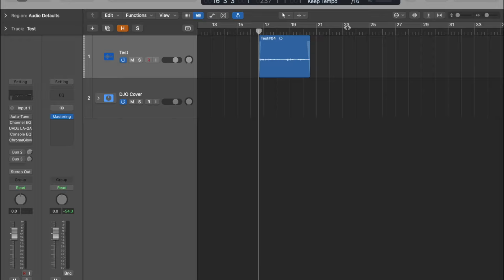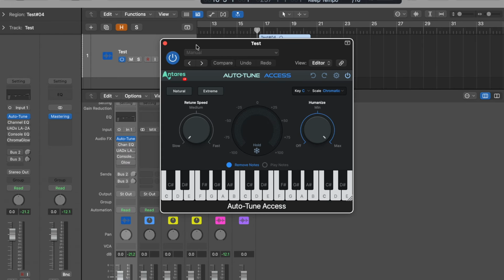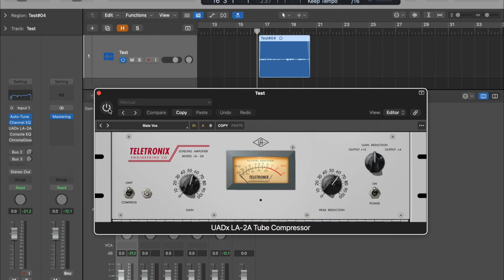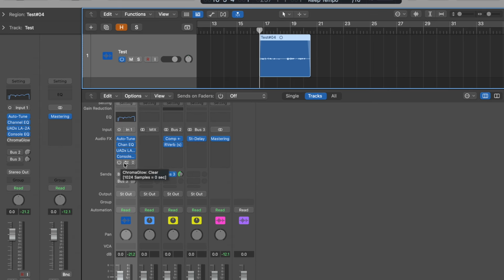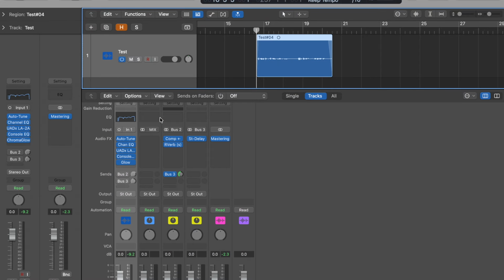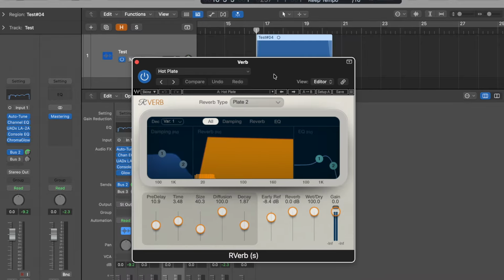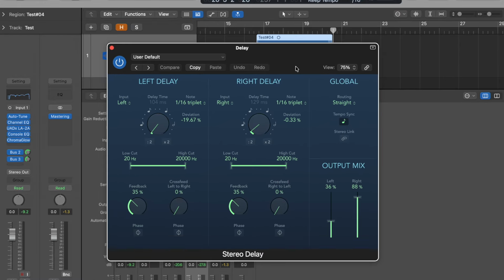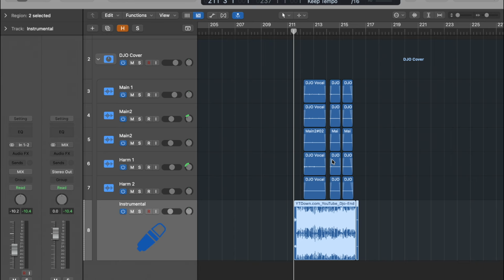How to Make Your Vocals Sound Like DJO (Full Mixing Breakdown)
In this video, I’ll show you how to make your vocals sound like DJO — the dreamy, warm, and vintage tone you hear in songs like “Figure You Out” and “End of Beginning.”
We’ll cover everything from vocal EQ and compression to saturation, delay, and reverb — all the effects that give DJO’s voice that nostalgic indie pop vibe.

🎧 Plugins/Tools Used:
- Autotune Access, Logic Channel EQ, UA Teletronix LA-2A Compressor, Logic Vintage Console EQ, Logic ChromaGlow, Waves Rverb, Logic Stereo Delay
- DAW: Logic Pro
- Mic: Rodes NT1

📚 Chapters:
0:00 Intro
0:48 Dry Vocals
2:08 EQ Settings
3:15 Compression
4:40 Saturation
6:05 Reverb & Delay
10:58 Final Mix